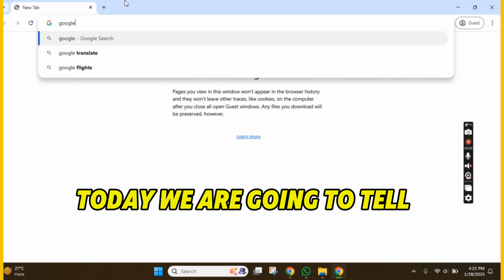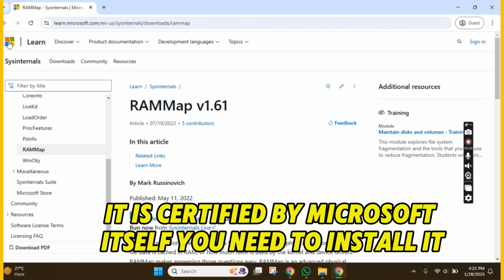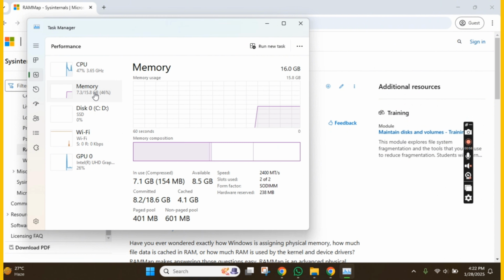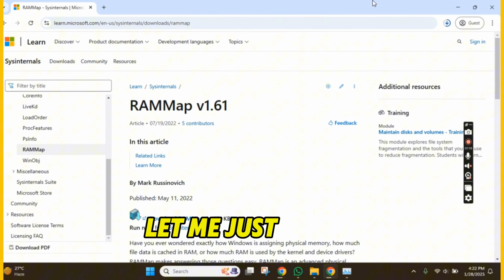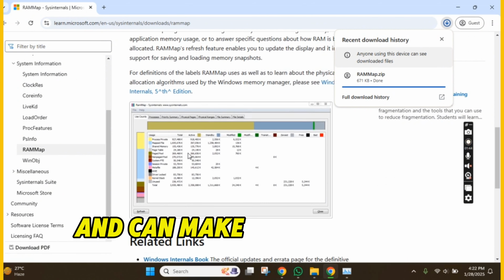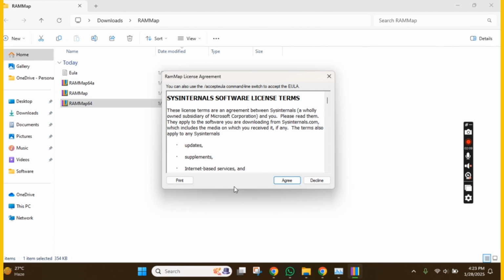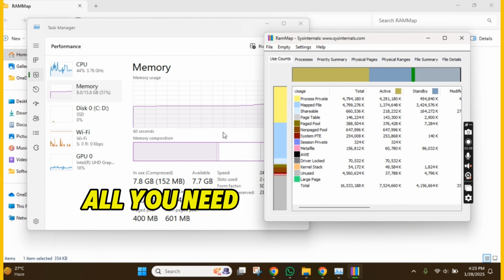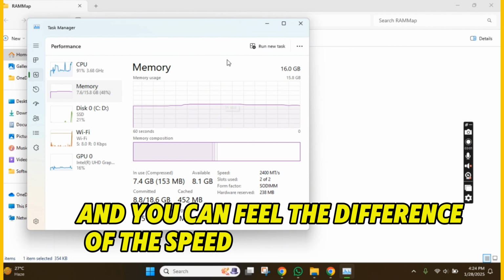How to speed up PC / Laptop or Clean Cache, Make Computer Faster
Is your PC running slow? 🖥️💨 Learn how to clear cache and free up memory using RAMMap, a powerful tool from Microsoft! This simple method helps improve system performance by removing standby memory, clearing cache, and optimizing RAM usage.

🔹 What is RAMMap?
🔹 How to use it to free up memory
🔹 Boost PC speed & performance instantly

Watch now and make your computer faster in just a few clicks! 🔔